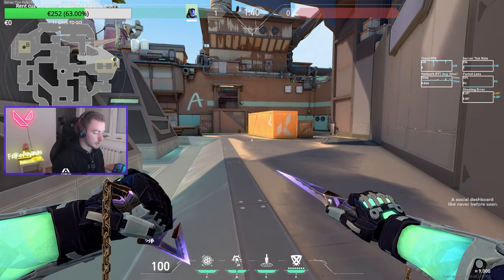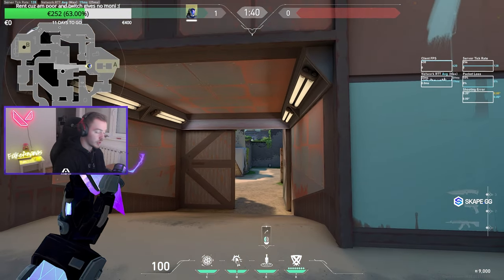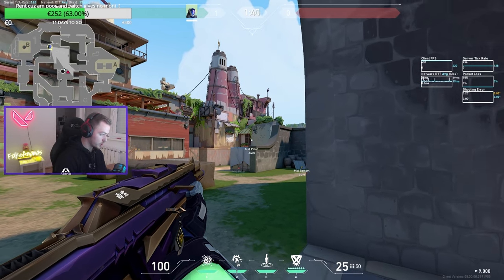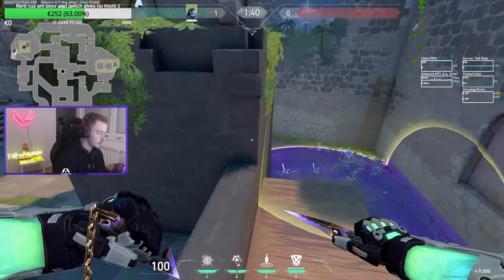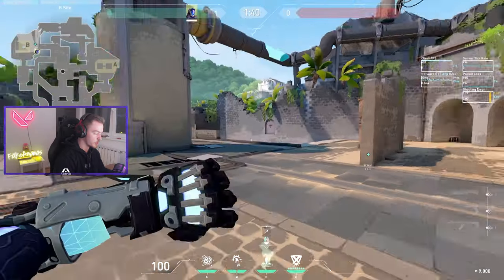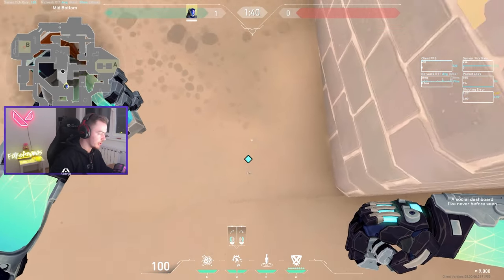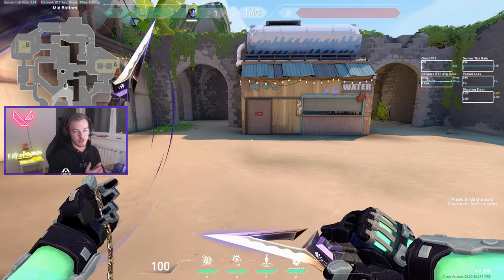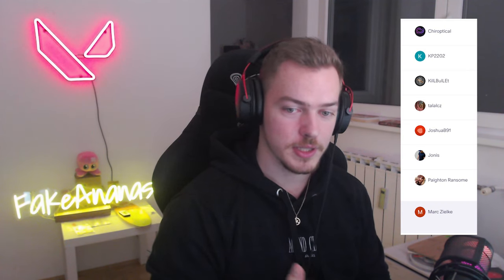THE ULTIMATE RANK 1 EU KAYO BREEZE GUIDE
A New updated Breeze Kayo guide explaining How I dominate in Radiant with my Kayo tech.

Timestamps:
0:00 Intro
0:18 !IMPORTANT! Kayo Flash and how it works
1:21 A Site as Kayo
1:26 A Main popflash & knife
2:07 Double door to B Main knife
2:24 Slower Knife from A to B Main
2:58 Double doors pop flash
3:30 Knife from stairs to A main
3:50 Top middle Defense
4:05 Tunnel to bottom mid flash
4:40 Tunnel to bottom mid flash 2
5:17 B site, Knife to Main
6:25 Attack, B main knife to site
8:25 Elbow Pop flash
9:15 Pushing Flash Tech
10:05 !Bottom middle pop flash!
11:10 double door run flash
12:35 Attack A main pop flash
13:40: A site  & Yellow/orange Knife lineups
14:00 outro ♥